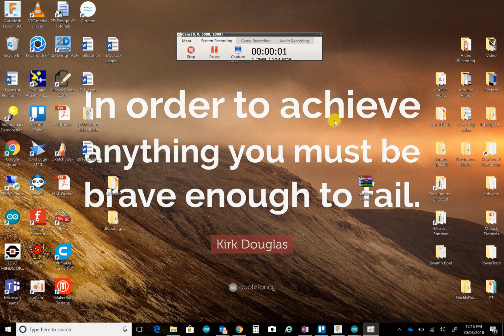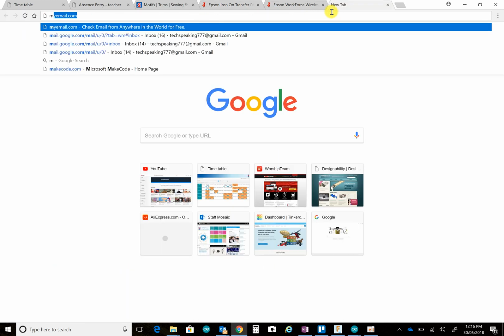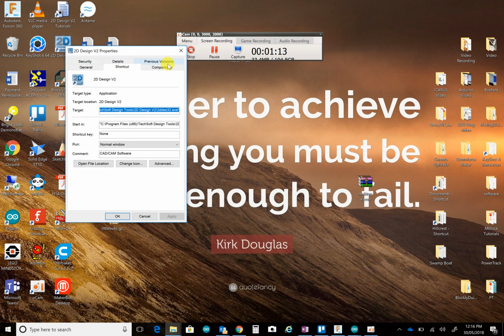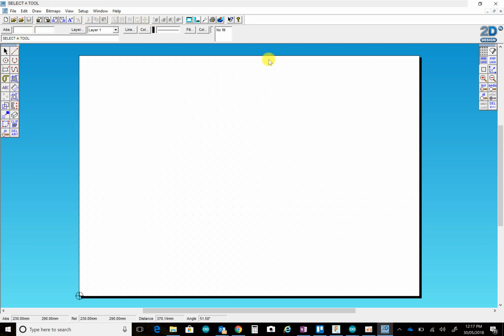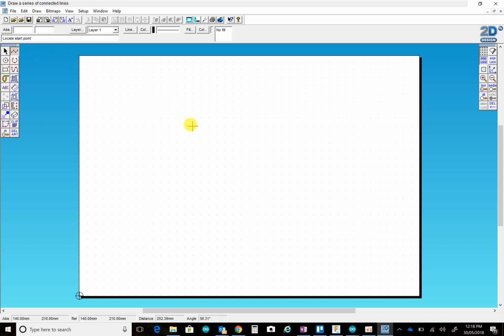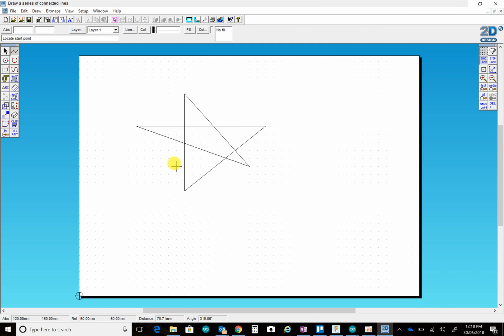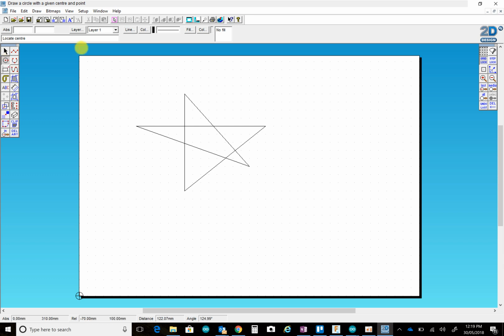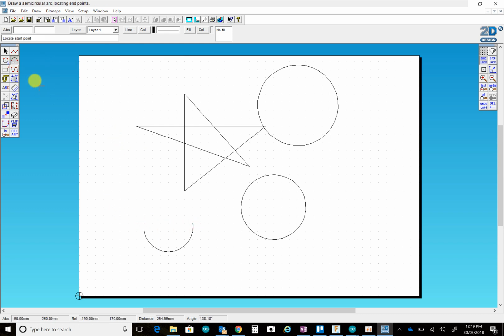Intro Tutorial 1